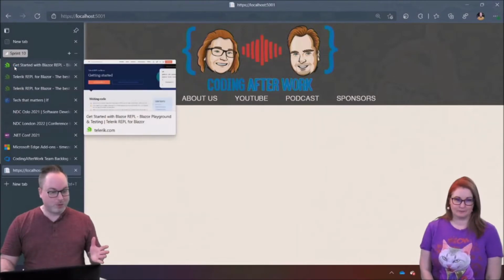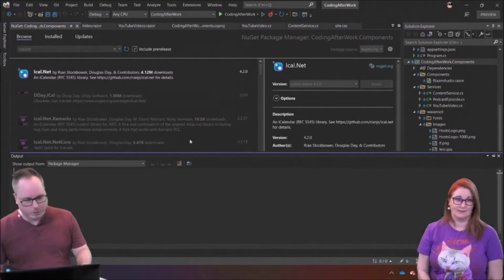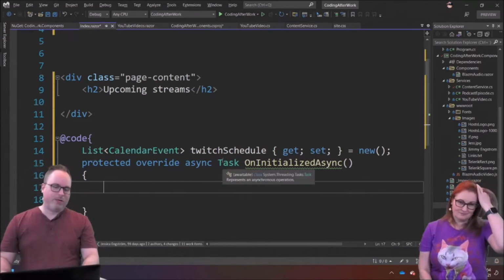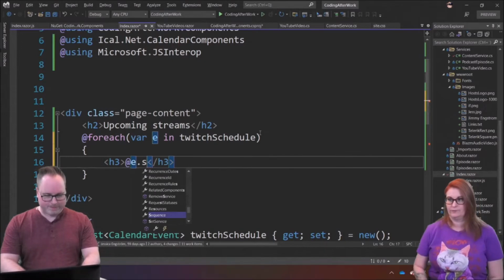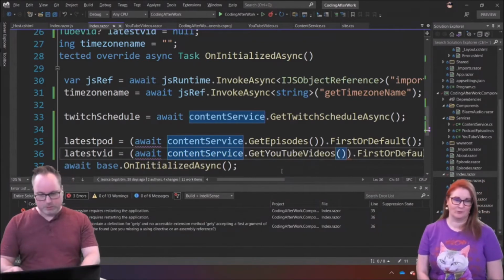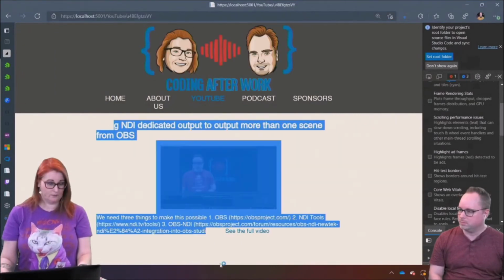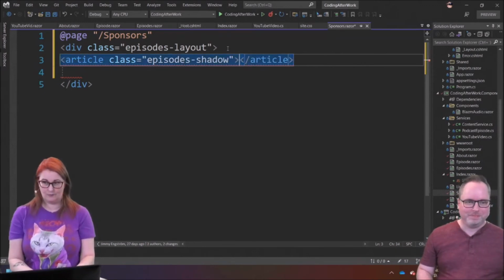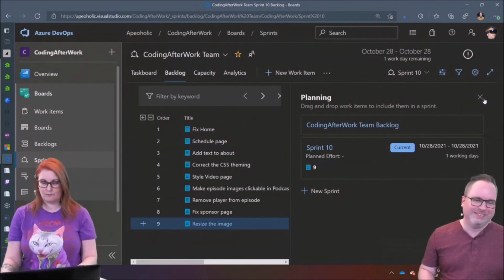Planning, designing, and coding a Blazor site from scratch part 10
In this episode,  we add a Twitch Schedule from ical and make minor tweaks to the website.

We are going to NDC Oslo!
It is a fantastic conference, both as a speaker and as an attendee.

Progress Telerik has some amazing Blazor UI Components, if you are working with Blazor you should check them out!

If Insurance wants to decrease injuries in society and needs your help - crunching historical data with .net technology to predict the future. Their tech community of 900 people is growing like never before.